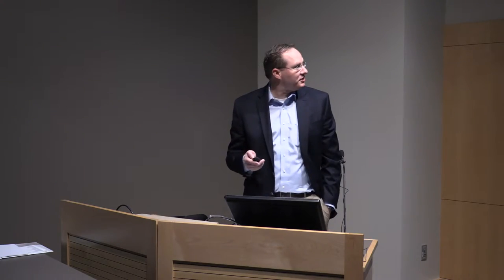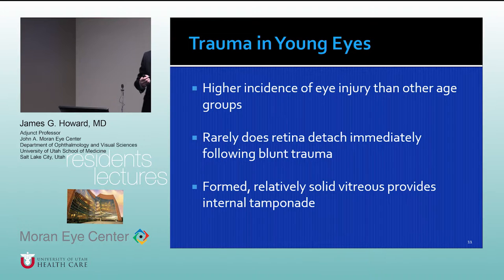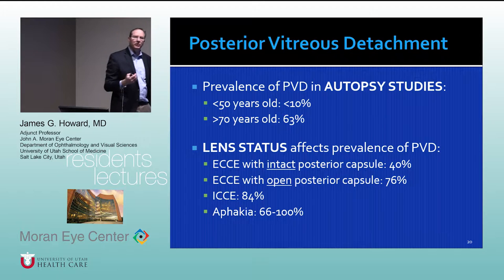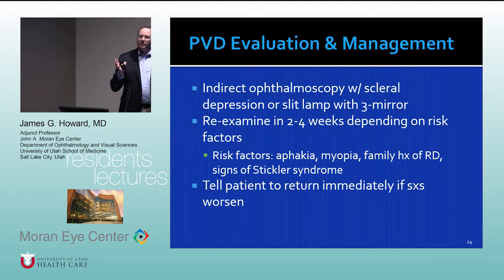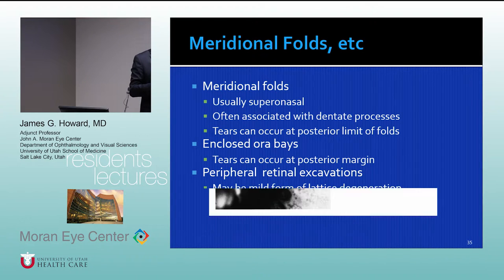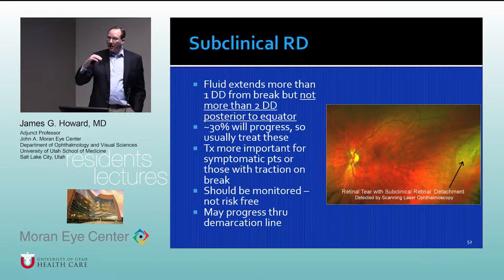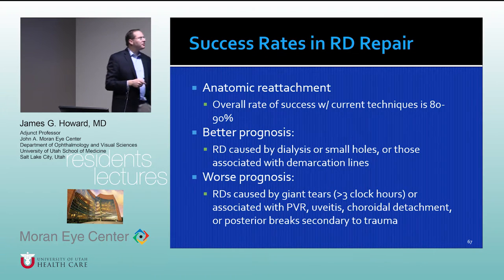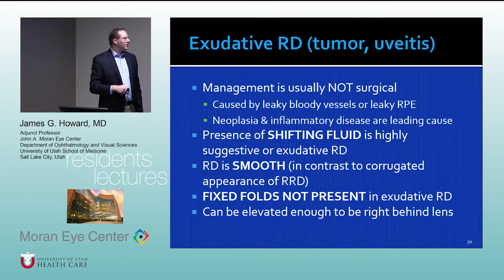Retinal Detachment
Title:  Retinal Detachment
Author: James G Howard, MD,
Department of Ophthalmology and Visual Sciences
Date: 9/30/2016